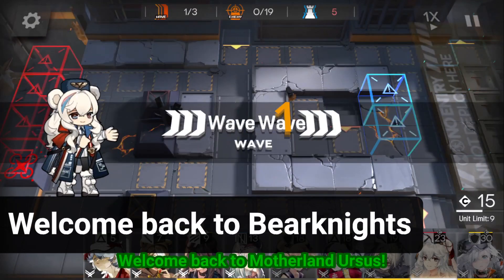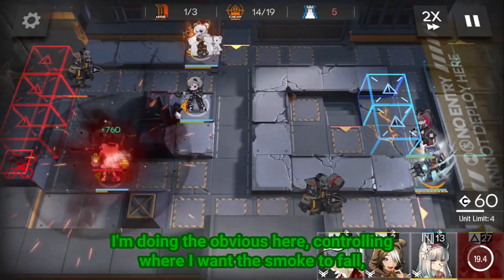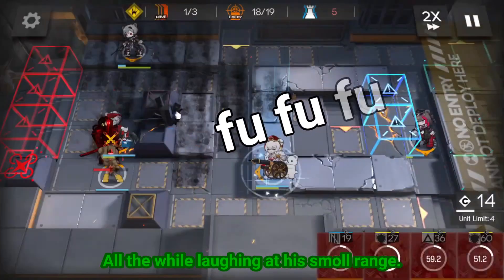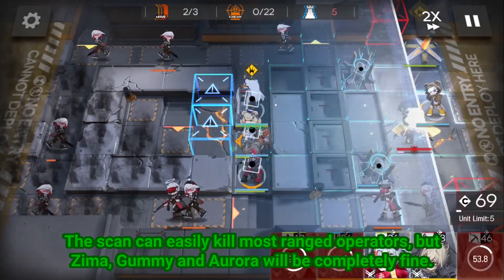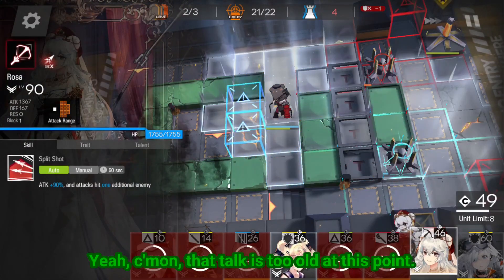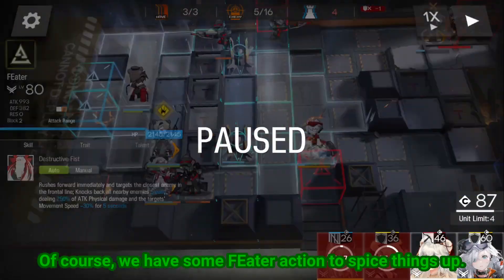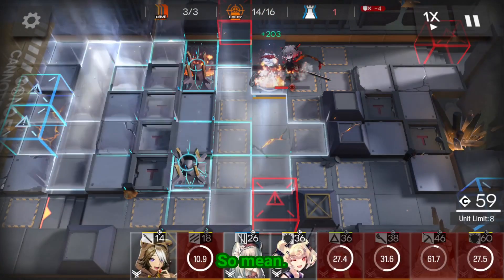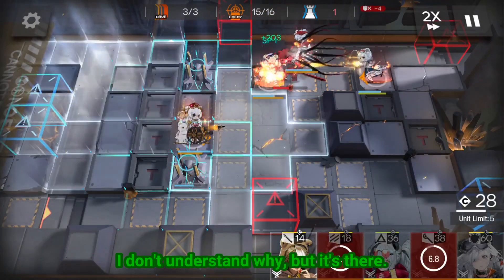THE ULTIMATE TRIAL! BUT BEARS ONLY!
Trials for Navigator is one of the best events in Arknights, it's always fun to tackle these a boss rush.
There wasn't much of a challenge in this one, since Rosa is so strong, and the stages didn't have that much going on, so it is another victory for bears.